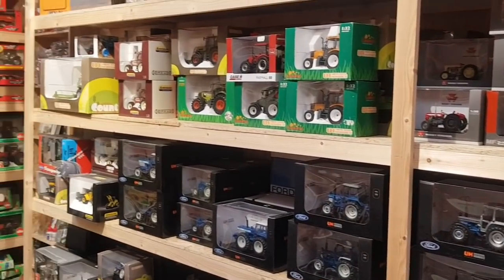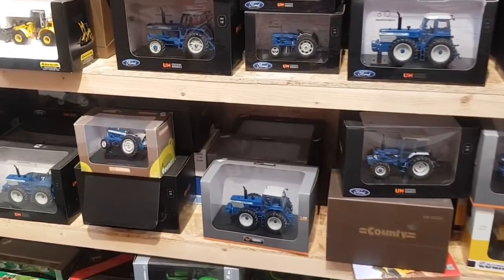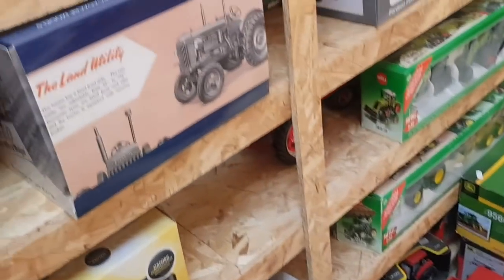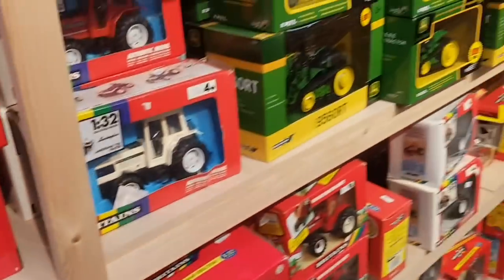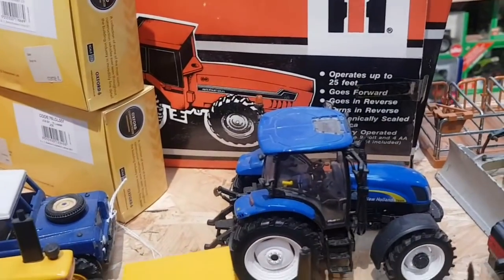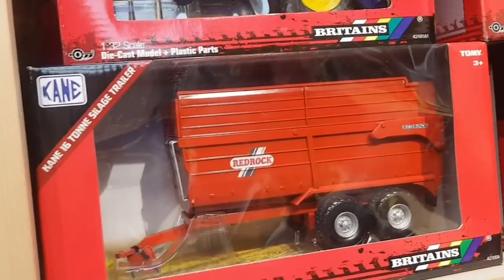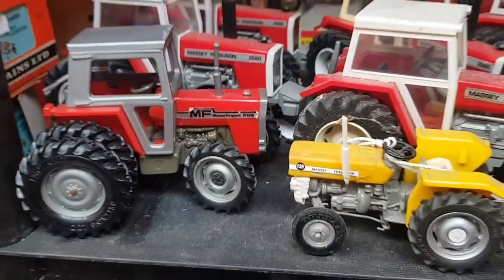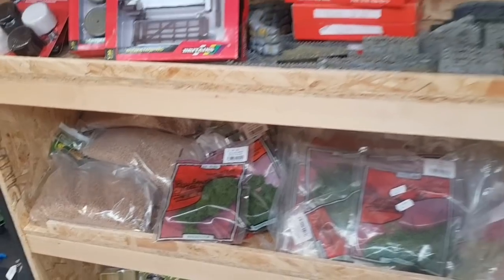BIG MODEL SHOP TOUR OF EDWARD WHITE FARM MODELS!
in todays video Stephen and Daniel take a trip down to wexford and visit edward white farms models and scenery, we take a tour of the shop and show you what models we fancy, the shop has a large variety of models from all scales 1/32 1/50 1/35 1/16 1/87, and has a large range of britains, universal hobbies , marge models, Wiking and much more. Hope you enjoyed the tour and the website to here is

this channel is a family friendly channel